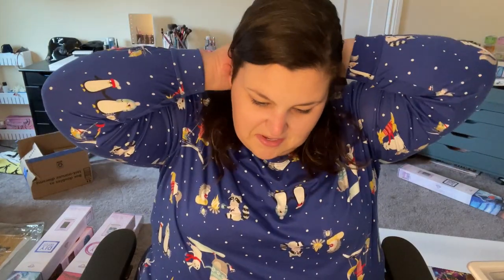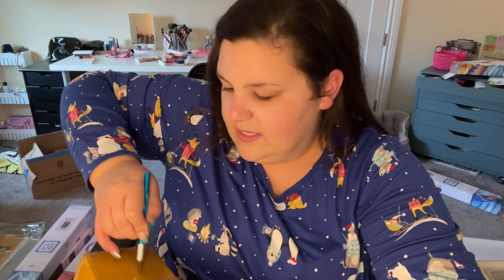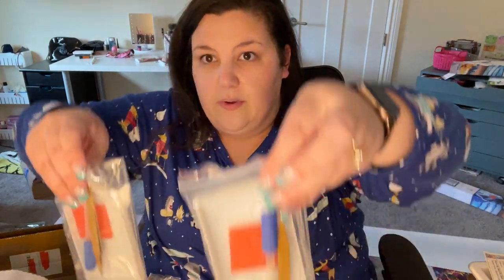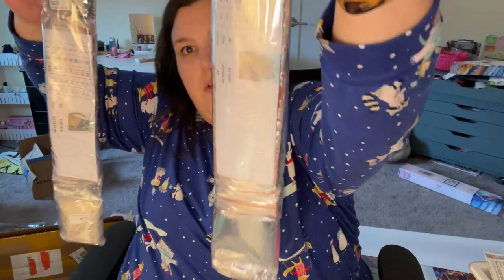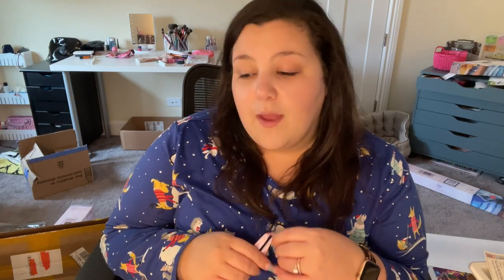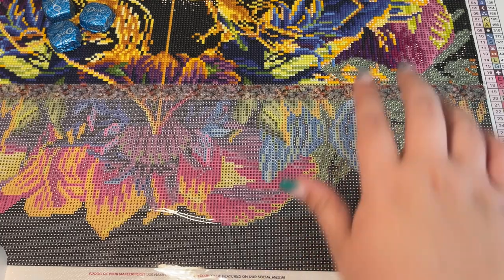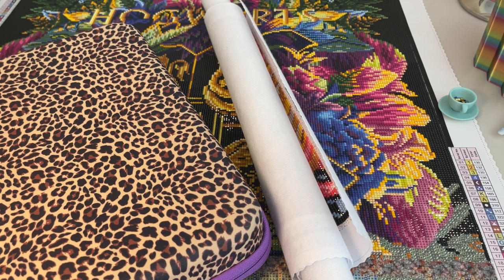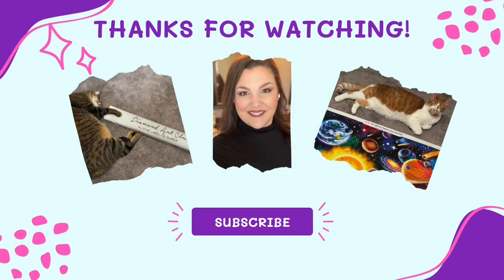Diamond Painting Vlog-Days21-24, 7/14-17 - Mary's Diamonds Unboxing, how to pack canvas for travel!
I am back home from my trip to upstate NY for my grandpa's funeral. I opened my first Mary's Diamonds order where I had 2 kits in 1 box!? I showed you my progress on my Jbgalong2 kit as well as my harrypotterdpalong kit. We talked about my diamond painting travel kit that I brought with me also. No one has guessed which recently restocked kit I have on the way! 🐱

Please let me know if there is anything you would like a link for if you don't see it below!

Items in my Travel kit:

Zip Up Storage Case:

Fruit Pen:

KNSCustomDP Pens:

Glue Dots: